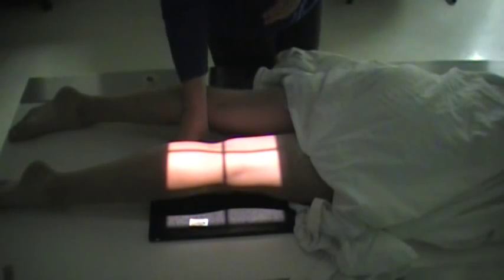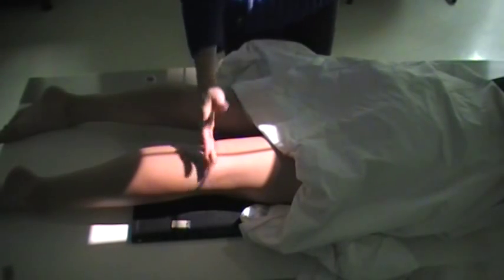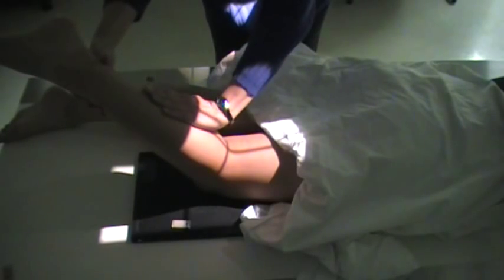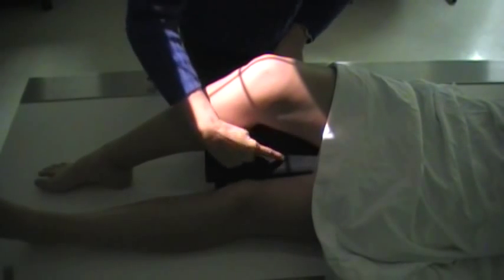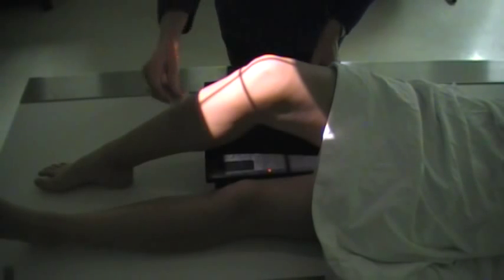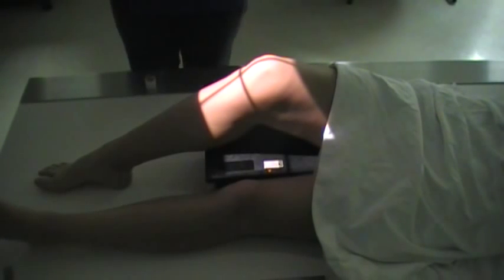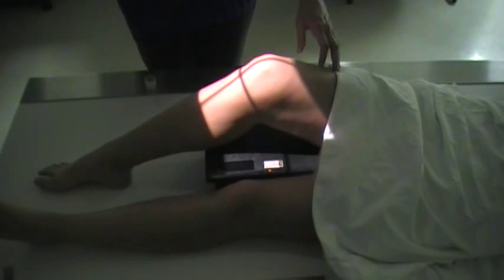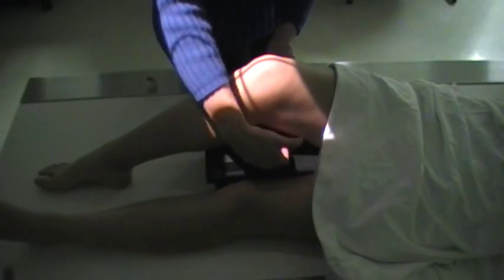Tunnel and Sunrise knee055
Holmblad, Camp Coventry, and Beclere Methods for the Intercondylar fossa and the Settegast Method for the patella